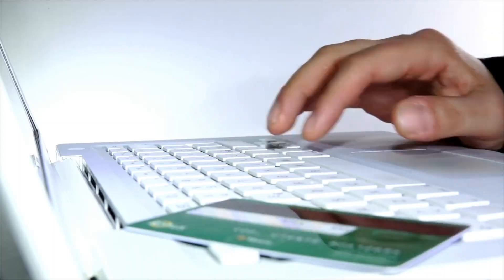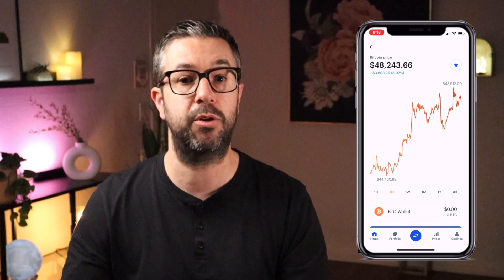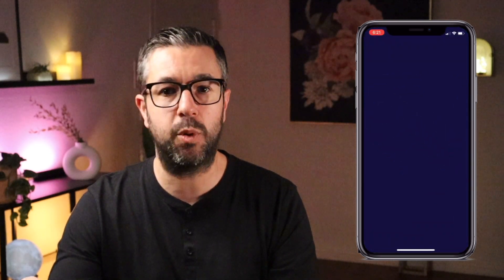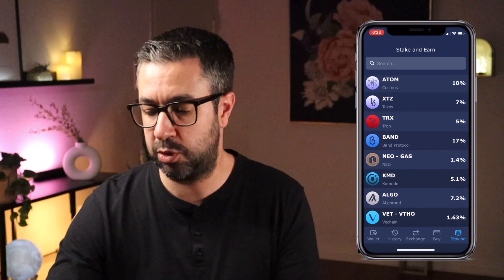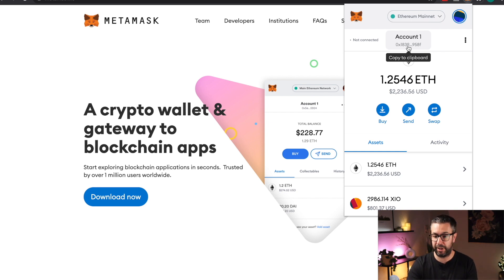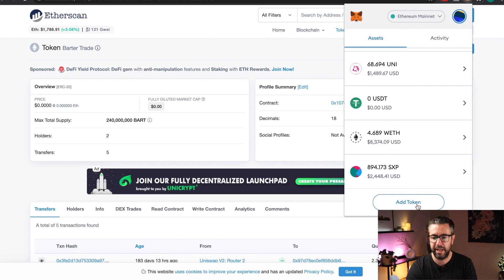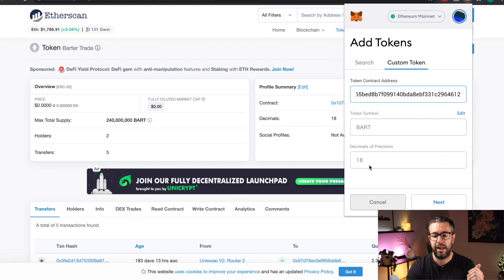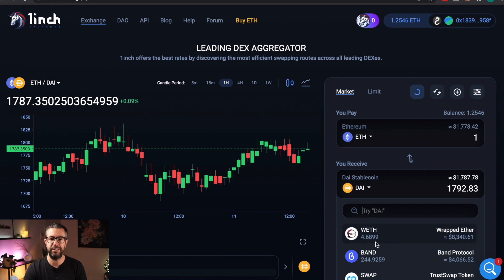How I BUY Crypto with a Credit Card & Trade on a Decentralized Exchange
🔑NOT Your Keys🔐
✔️NOT Your Crypto!

In this video, I will show you step by step, How I BUY Crypto with a Credit Card & Trade on a Decentralized Exchange. Crypto DEX is becoming increasing popular after the Stock Market meltdown with GameStop GME. The Decentralized market is fair, and not rigged like traditional finance.

Why is the price of AltCoins going up? 1Inch is becoming the BEST Crypto DEX Aggregator, bringing you the lowest trading fees for Cryptocurrency (ERC-20 Tokens)

🔗 Navigate the Video:
0:00 How I Buy Crypto With a Credit Card
0:44 My Steps to convert Fiat to Crypto
1:43 Crypto APPs that I Use
6:56 How to Use Meta Mask
8:55 Adding a Custom Token to Meta Mask
9:53 1 Inch DEX Demo
14:45 Yield Farming Crypto

If Your Credit Card Doesn't Work to Buy Crypto...

And it will Really help my Channel GROW!!

One of the most common questions I get from you all in the comment section is how I actually buy, exchange, and trade cryptocurrency. So today I’m gonna show you my process for both buying crypto with a credit or debit card and also trading it on a decentralized exchange.
I think a lot of people have the misconception that this process is complicated. But I think Once you see how easy it actually is, it maybe tough to go back to the dark side of traditional finance.
So Let me show you what I mean, right now.

What’s up and thanks for Clicking in, my name is Jason and in this video I’m gonna show you some of the methods I personally use to buy and trade cryptocurrencies.
There are really 2 parts to this, 1st part is, you have to convert your fiat currency (your dollars or euros or yen or whatever you have) to cryptocurrency. And this can only be done on a Centralized exchange. And 2nd is, once you have your Bitcoin or Ethereum or something else, how can you use that to trade for some of these up and coming projects that may not be on Binance or Coinbase or Crypto.com.
With DeFi just exploding, now could be a great time to get involved. I will show you my step by step process and also give you some tips I’ve learned along the way to save on fees and lock in some profits.
It helps this channel out so much, so I really appreciate that 1 second it takes you to press that Thumbs Up.
Now let’s jump in and get started.

1 Inch is a Hot new DEX or decentralized exchange. 1Inch is a competitor to Uniswap exchange.